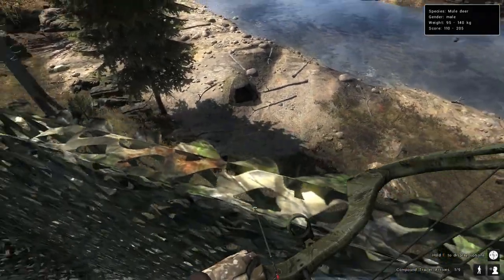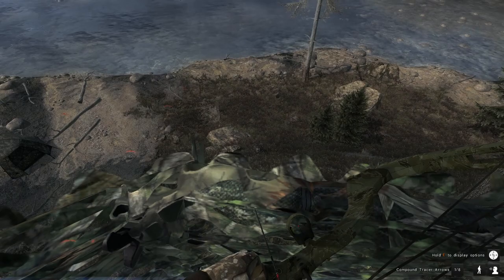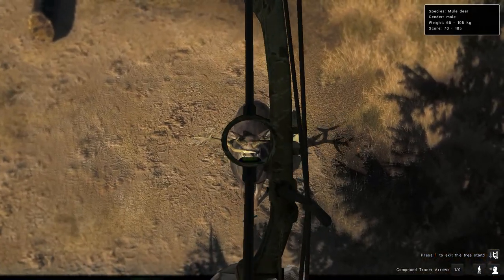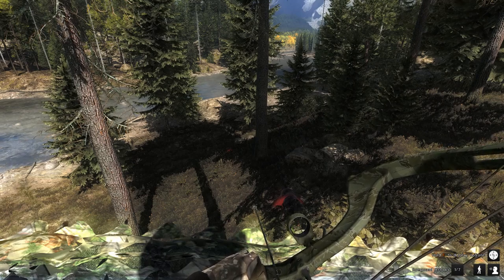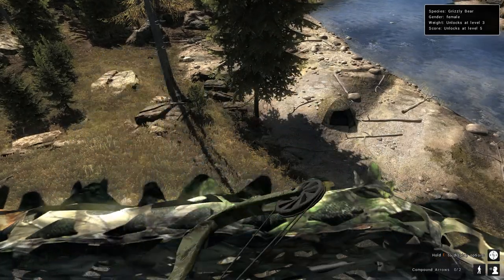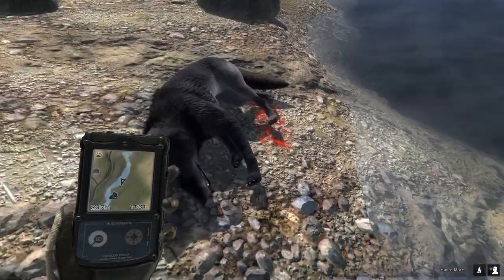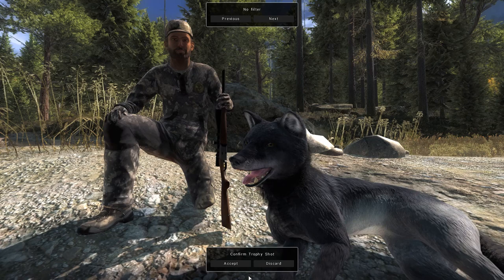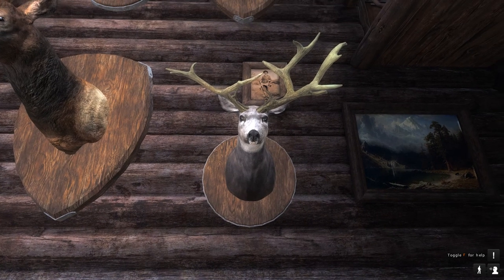Non-Typical Mule Deer!!! | theHunter: Classic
This video we get a Non-Typical Mule Deer!!! Hope You Enjoy!!!